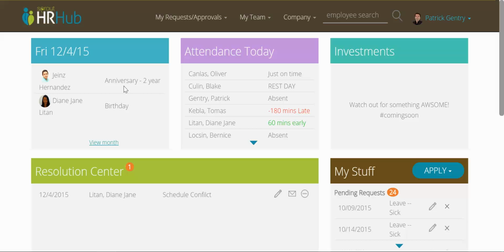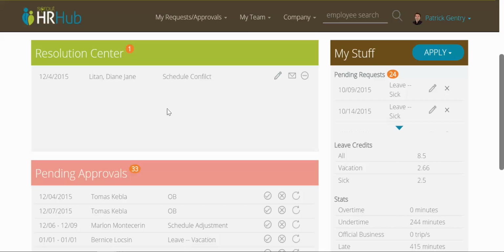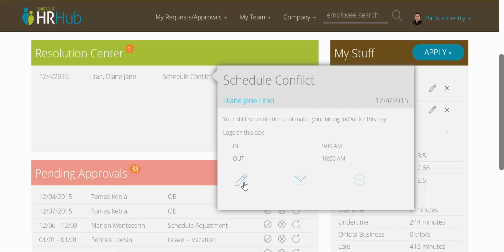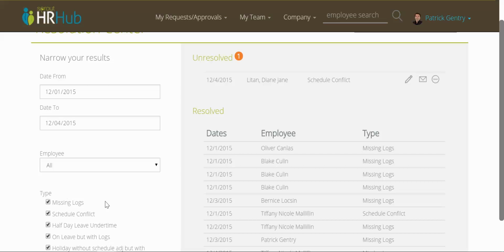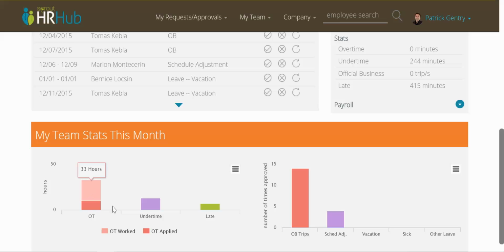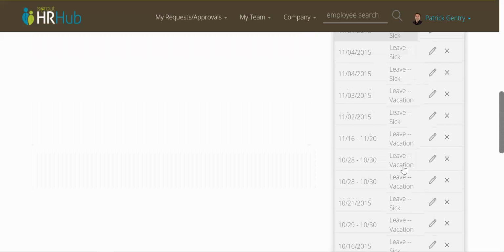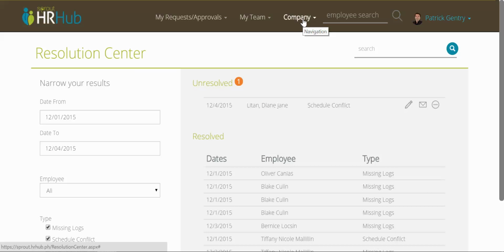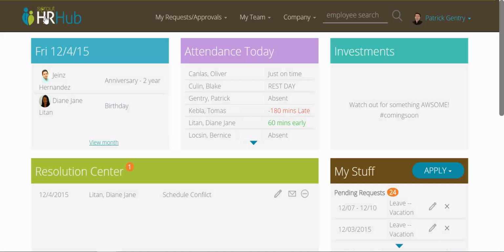HR Hub v2.0.1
HR Hub v2 is up!  Here is an overview of the new Managers Dashboard.  Enjoy!